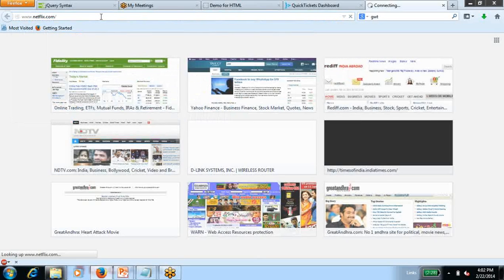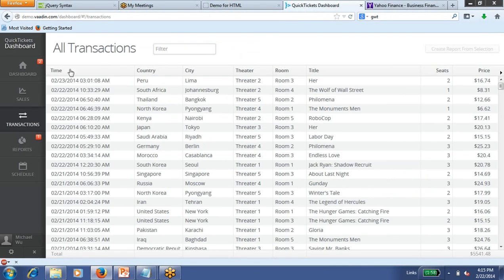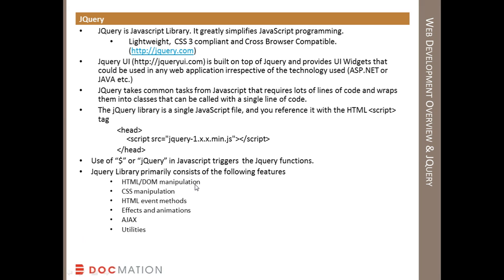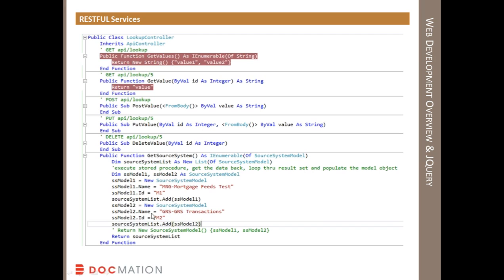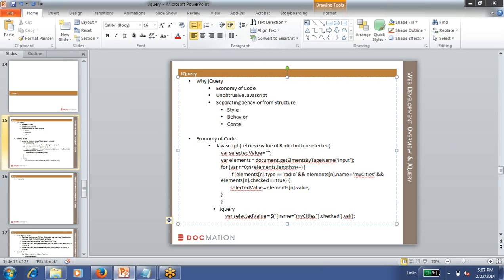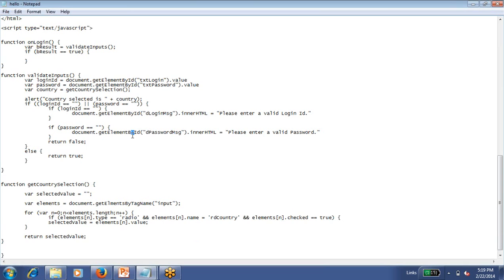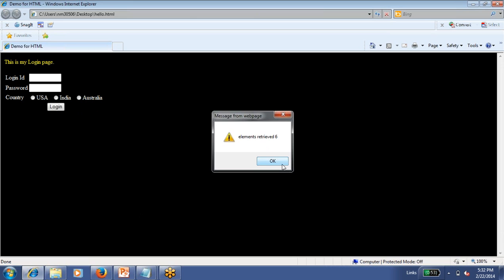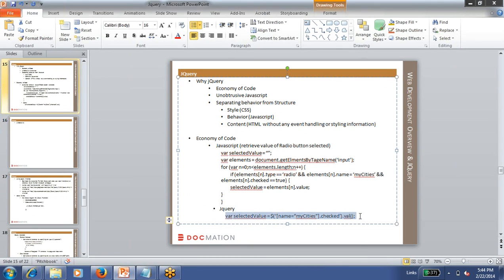2 - Web Development and JQuery Introduction